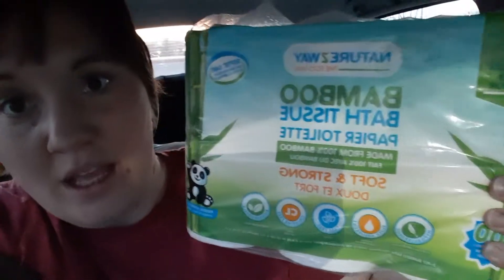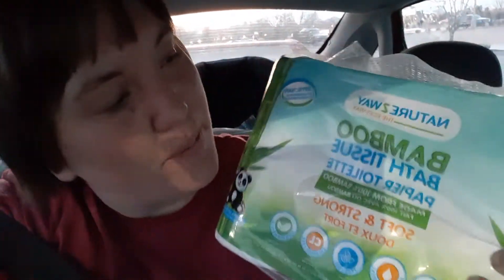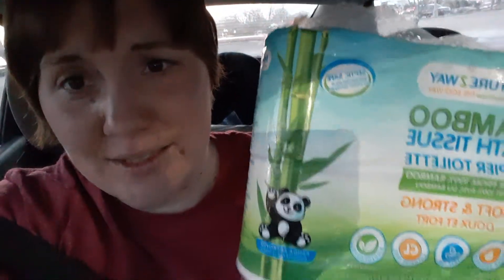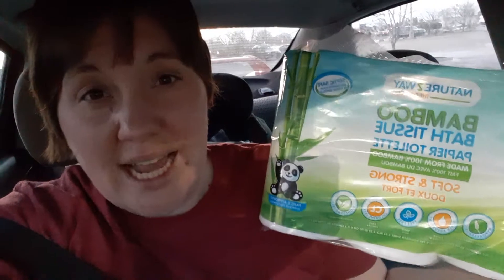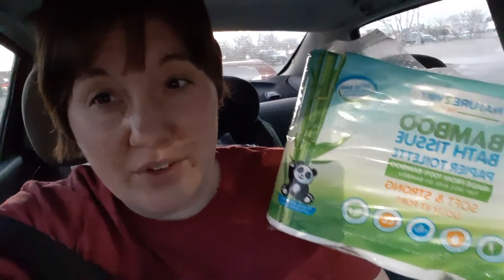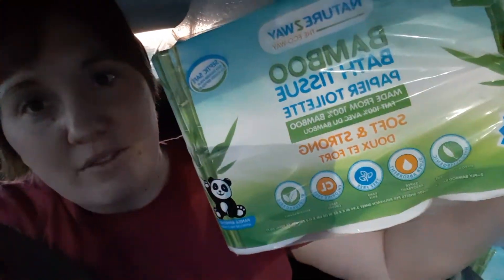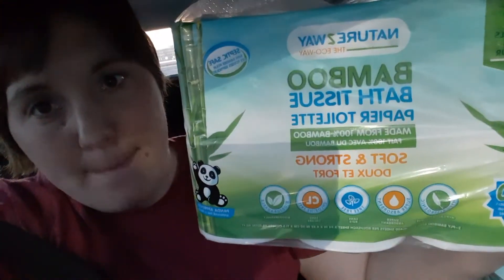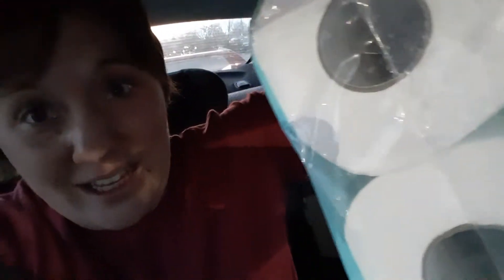Toilet paper clearance at Lowes!!!!! stocking up